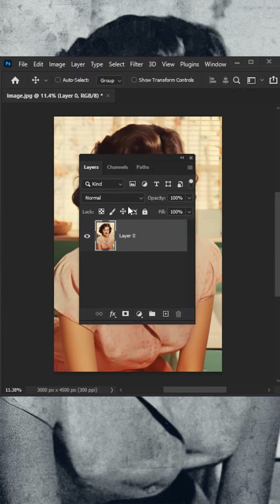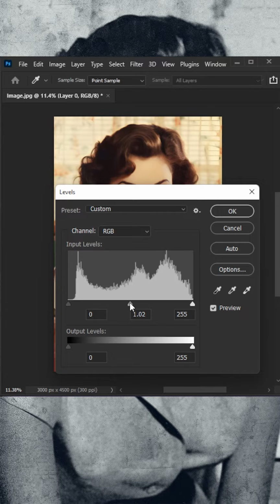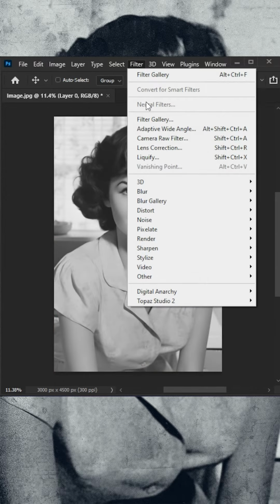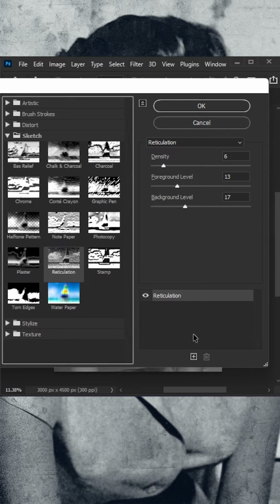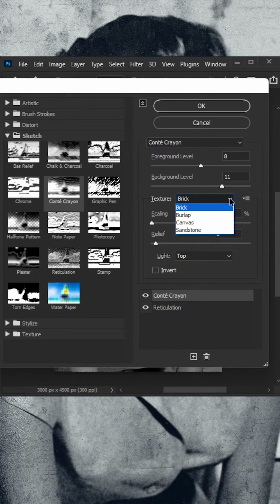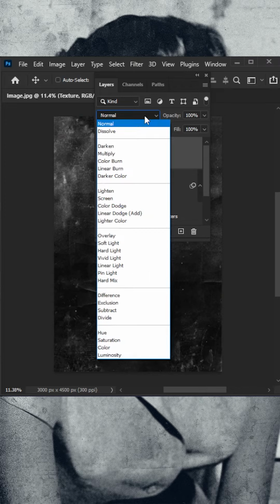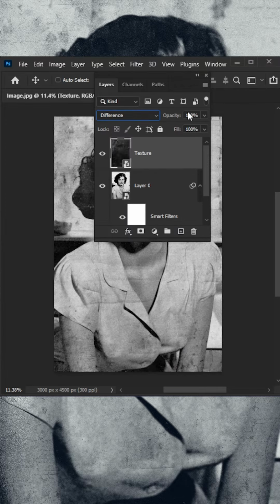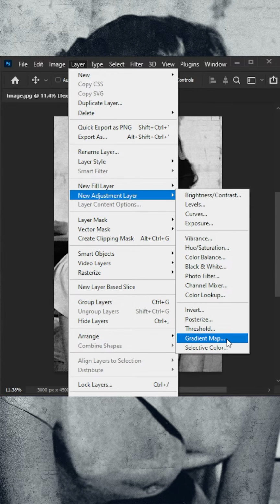How To Create Vintage Old Photo Effect in Adobe Photoshop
Want to create this effect in one click? Check our Old Memories Photo Effect